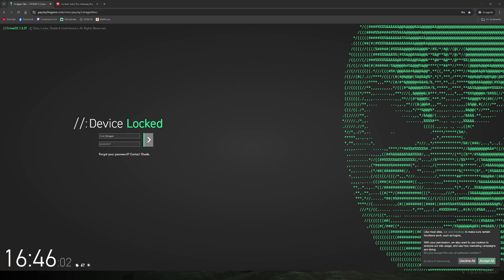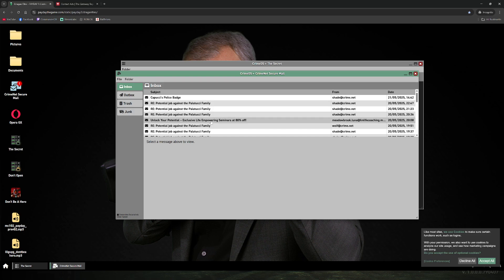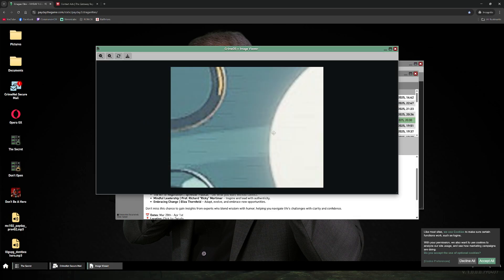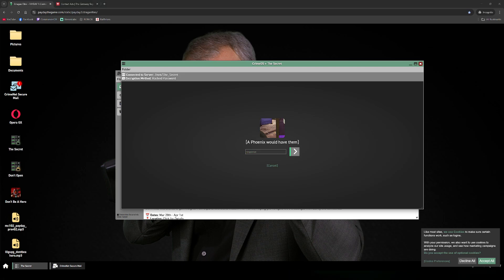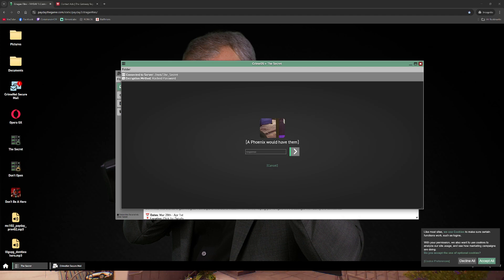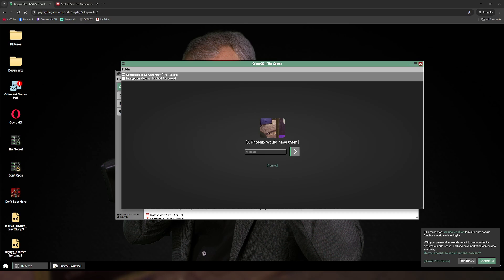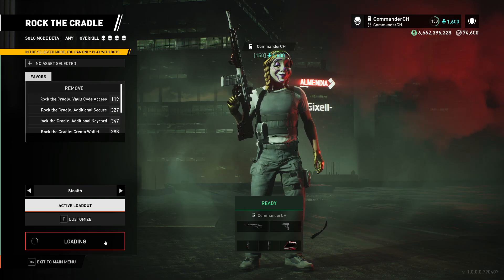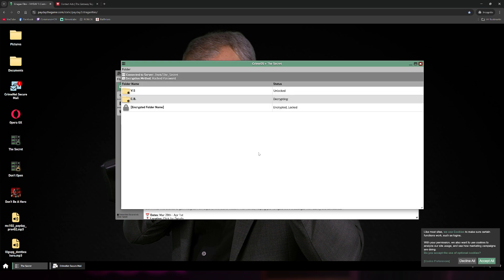[Payday 3] Dragan Files - "The Secret" C.B Folder Cracking How-To - Part 1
Passwords in order:

LimeShake399
bankrobbery
drjava
crimsonwing
redqueen